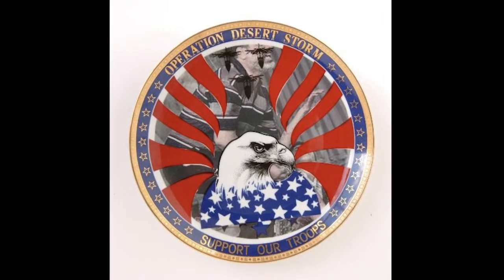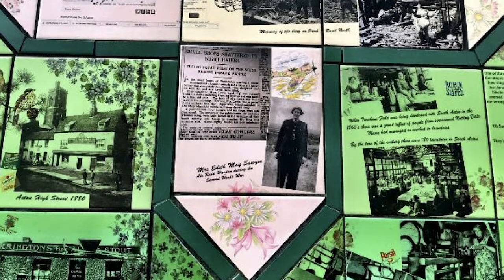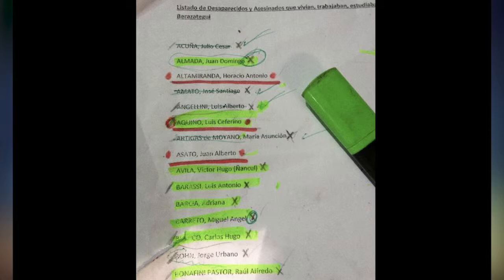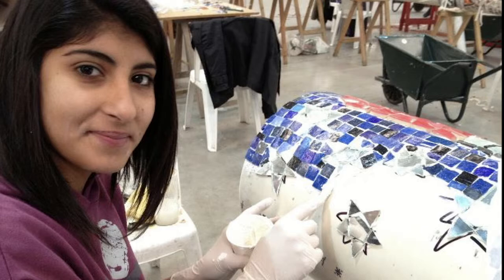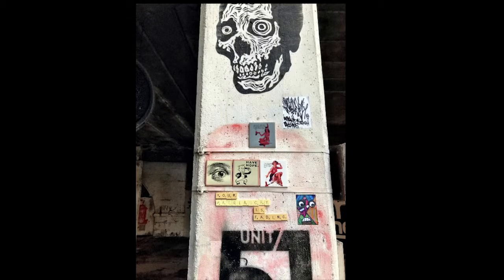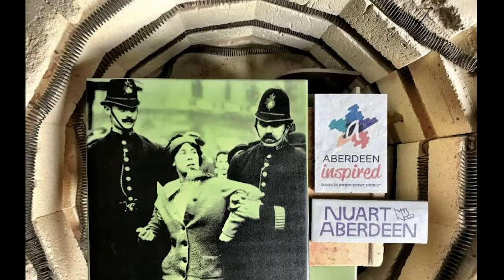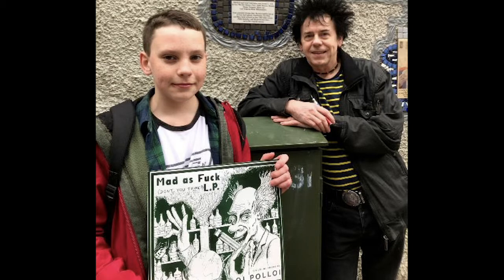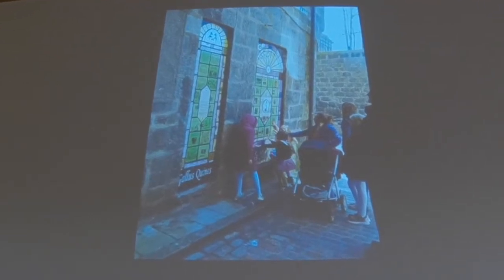Carrie Reichardt BAMM Forum 2018